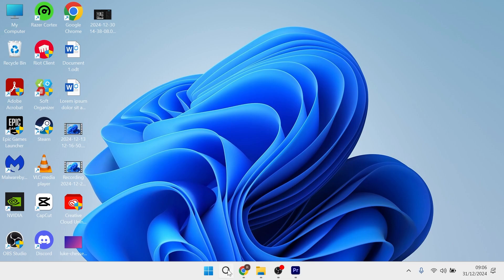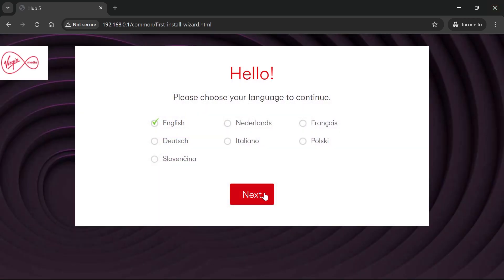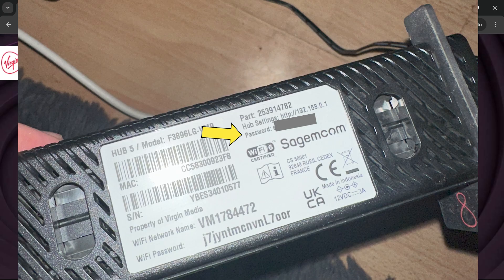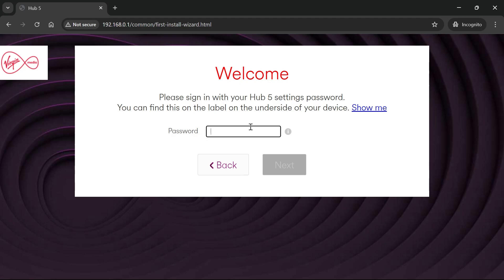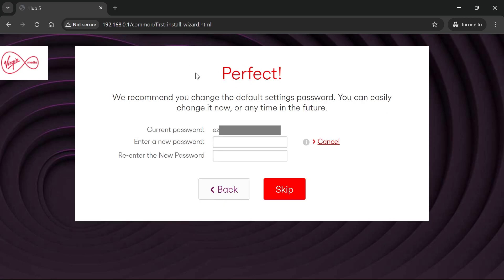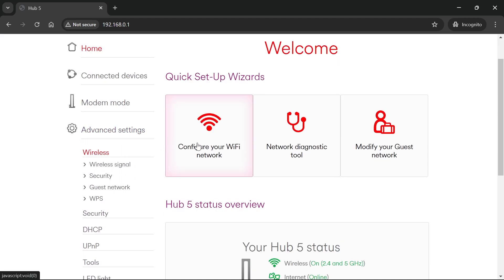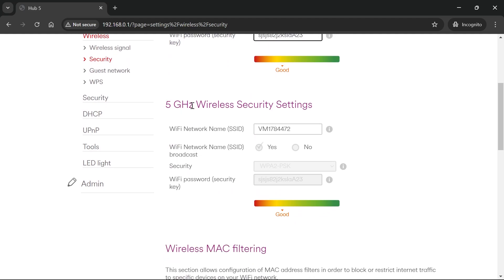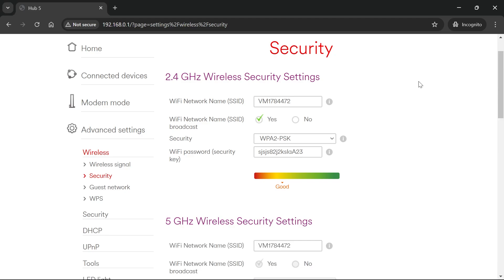How To Change Virgin Media Hub WiFi Password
Learn how to change your Virgin Media Hub WiFi password quickly and easily. Secure your network by setting a strong, personalized password to keep unwanted users out. This guide walks you through the steps to update your WiFi credentials in just a few minutes.